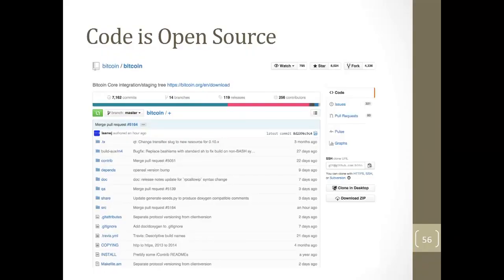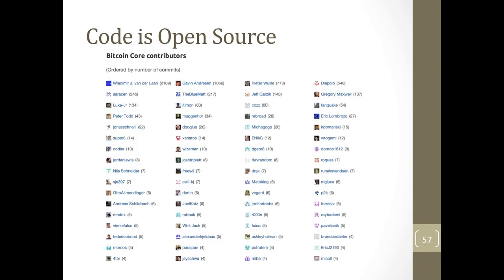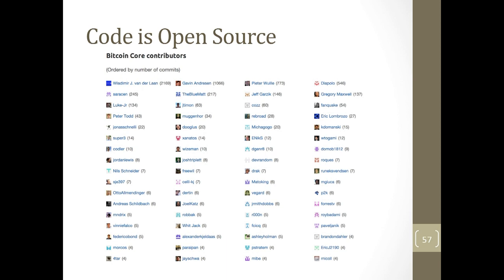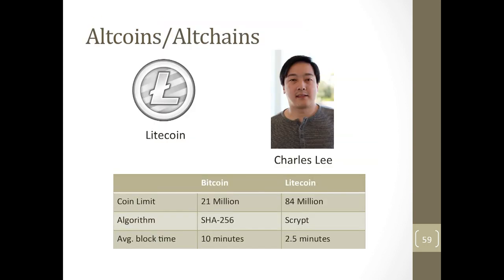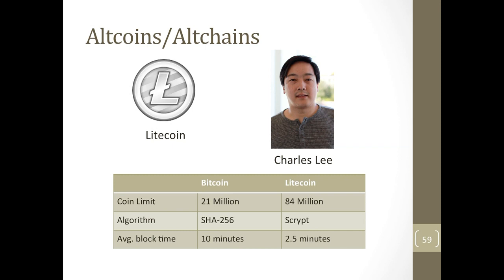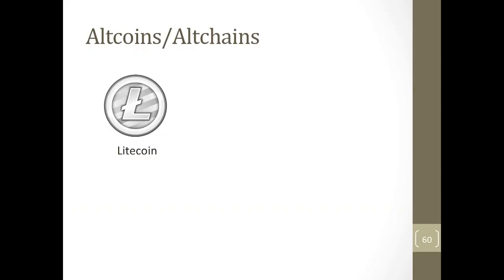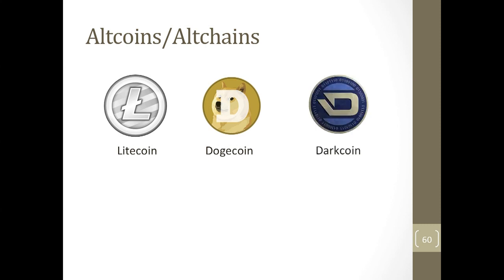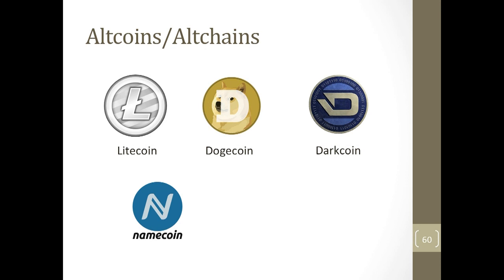11 Alternative Chains, Currencies, and Applications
Alternative chains, currencies, and applications refer to alternative or non-mainstream versions of blockchain technology, digital currencies, and applications that use blockchain technology.

Blockchain technology is a decentralized, distributed ledger that records transactions on multiple computers, creating a permanent and unchangeable record of those transactions. Alternative chains refer to alternative versions or implementations of the blockchain technology, which may have different characteristics or features than the mainstream version (such as Bitcoin or Ethereum).

Digital currencies, also known as cryptocurrencies, are a type of digital asset that uses cryptography for security and are typically built on top of a blockchain. Alternative currencies refer to alternative or non-mainstream versions of these digital currencies.

Applications that use blockchain technology, also known as decentralized applications (dApps), are software programs that run on a blockchain and can be used for a wide range of purposes, such as financial transactions, supply chain management, and identity verification. Alternative applications refer to alternative or non-mainstream versions of these blockchain-based applications.

There are many alternative chains, currencies, and applications that have been developed, each with its own unique characteristics and features. Some examples include alternative chains like EOS and Binance Chain, alternative currencies like Litecoin and Monero, and alternative applications like Augur and 0x.